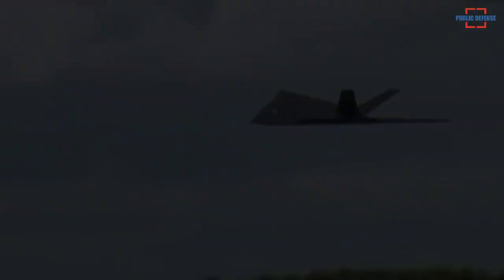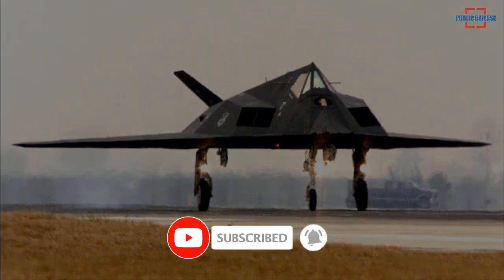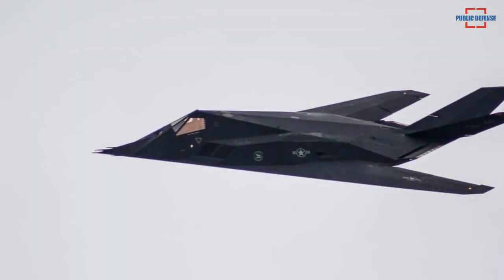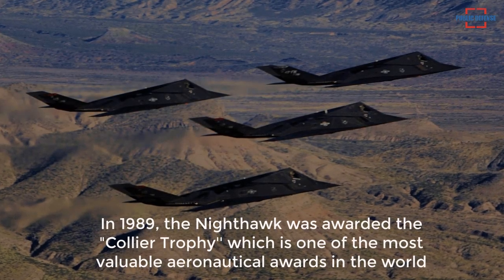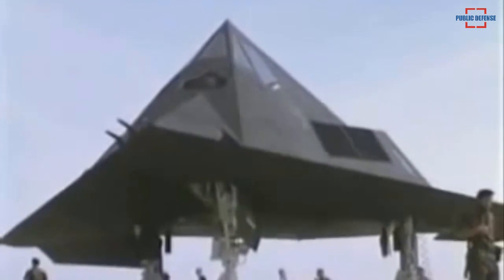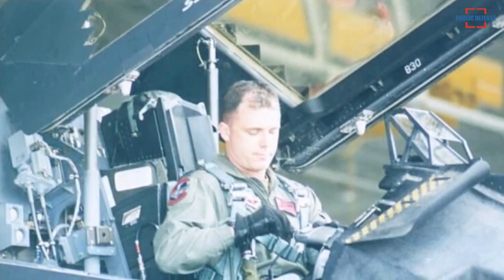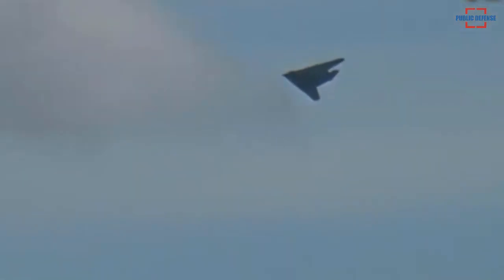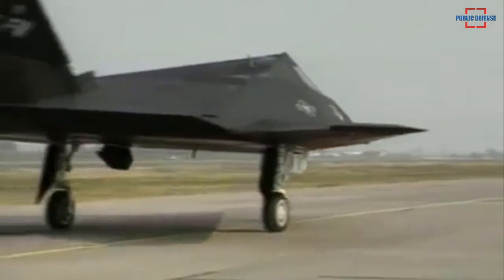F-177 Nighthawk, The Idea May Have Been Born from the Scientists of the Soviet Union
Decades before the birth of the F-22 Raptors and F-35 Lightning II stealth fighter jets, Washington skies saw the flight of the first aircraft designed with stealth technology, the F-177 Nighthawk.

Developed by Lockheed Martin in the 1970s in response to the US needing an aircraft capable of striking high-value targets without detection, the F-117 Nighthawks entered service in secret in 1983.

But what is unique is that the idea of ​​a stealth fighter in the United States actually originated in the Soviet Union based on a 1962 paper written by a Russian scientist named Pyotr Yakovlevich Ufimtsev, reported EurAsiaTimes.